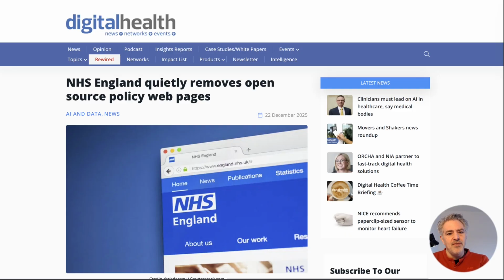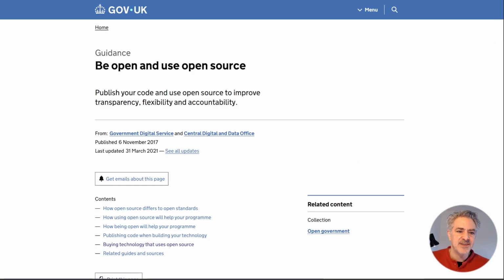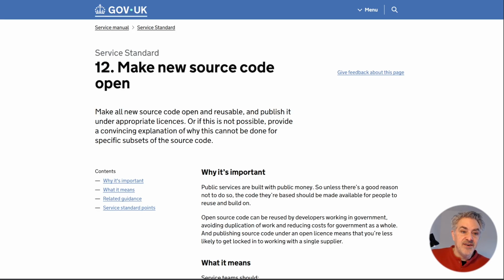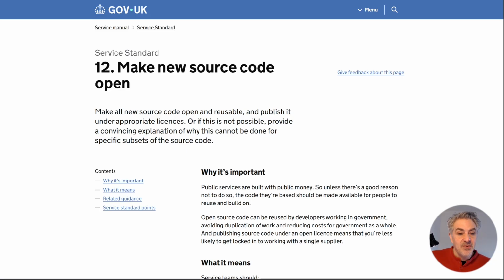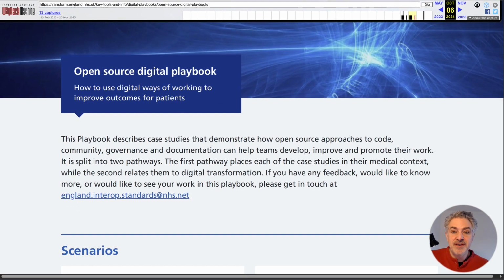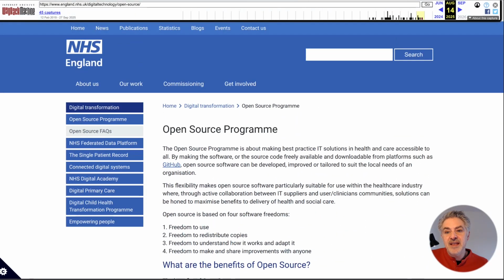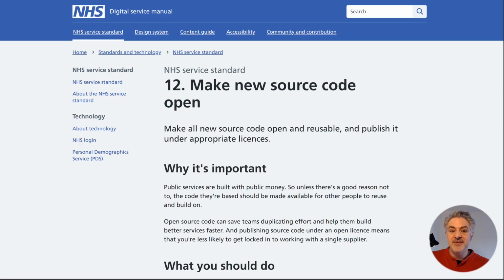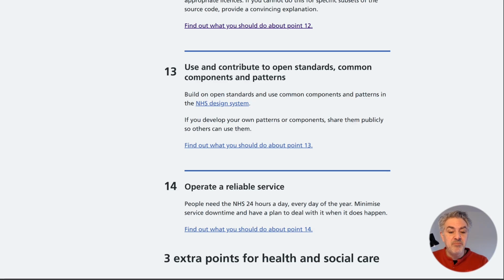NHS Open Source Policies - All Quietly Removed… Part 2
Digital Health News article (big thanks to Jordan Sollof for taking on the story)

GOV.UK SERVICE STANDARDS

GOV.UK Service Standard #12. “Make new source code open”

MISSING POLICIES

NHS TD Open Source Digital Playbook redirects to some Blueprinting stuff now

WE HAVE AN NHS SERVICE STANDARD

And it does have the same #12 “Make new source code open”

An example of what good open source can do: NHS Frontend - a great piece of work in open source by the NHS, which has been reused thousands of times both within and outside of the NHS

Please share any videos you found interesting with colleagues or friends.